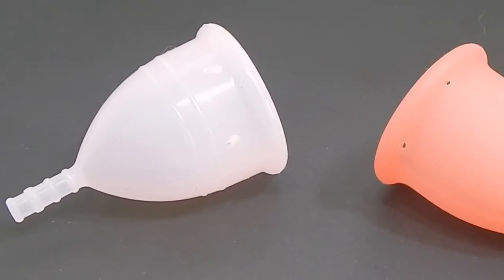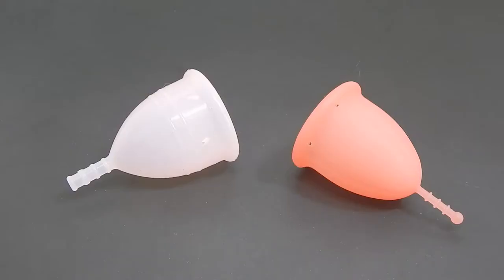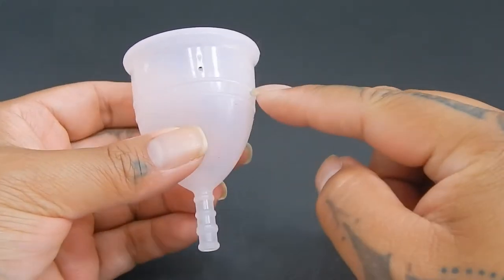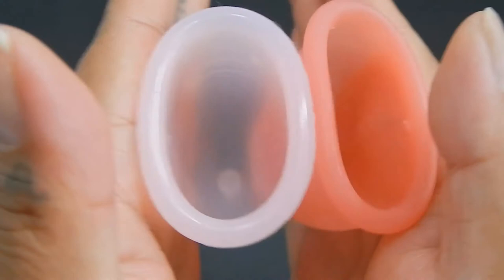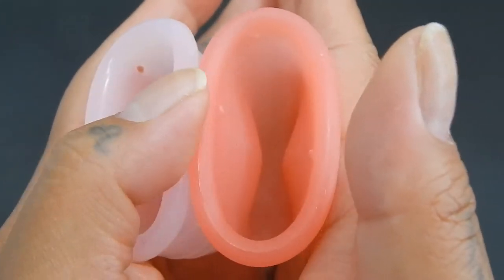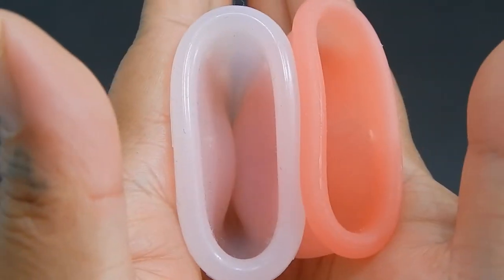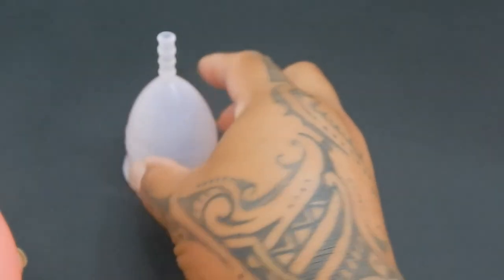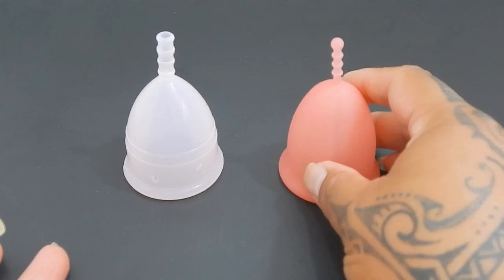Iris Cup Lg vs Si-Bell Lg "Squish" - Menstrual Cups